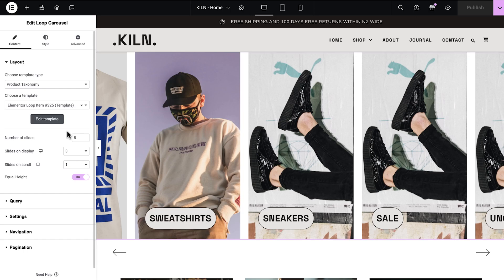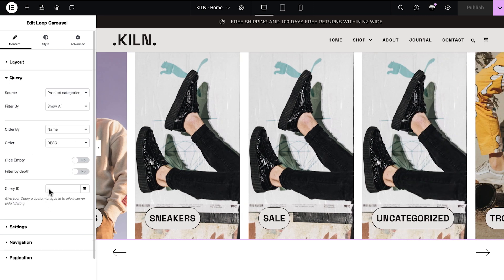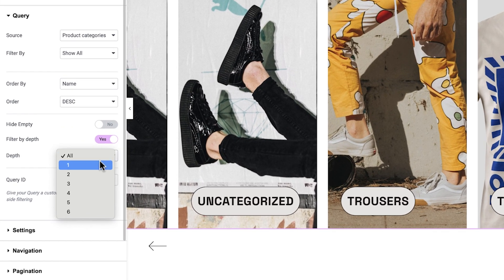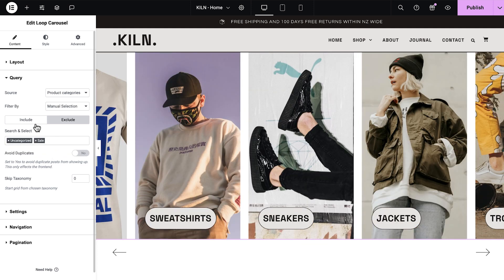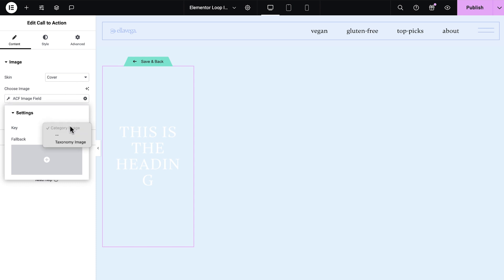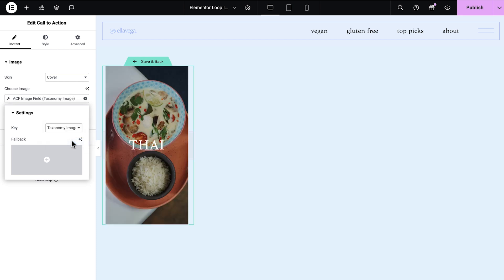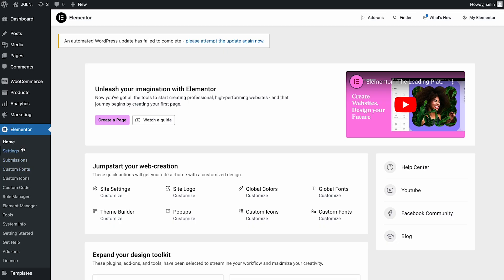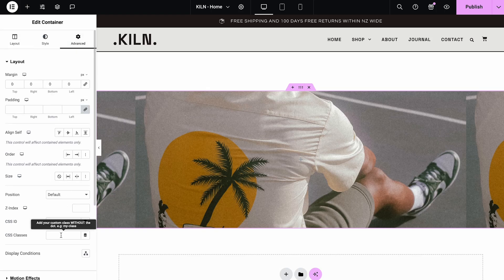Elementor 3.21: First Look with Dean Issacharoff ✨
Join Dean to get a first look at version 3.21 of Elementor and Elementor Pro.

We will dive into:
✷ Loop Taxonomy Query for Listings
✷ Optimized Control Loading - TTFB Improvements
✷ Cleaner Code
✷ Improved Lazyloading for Background Images

The demo is prerecorded, and Dean will be online, answering your questions live.

Chapters:
00:00 - 00:16 Intro
00:16 - 02:25 Loop Taxonomy Query
02:25 - 02:43 Optimized Control Loading
02:43 - 03:03 Cleaner Code
03:03 - 03:31 Lazyload Background Images
03:31 - Summary